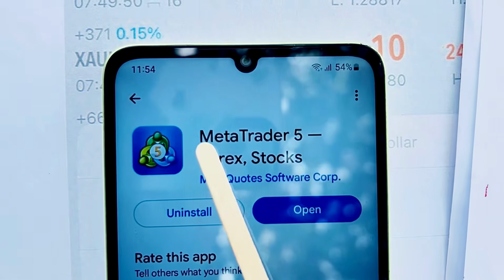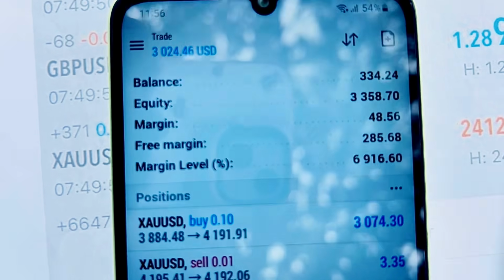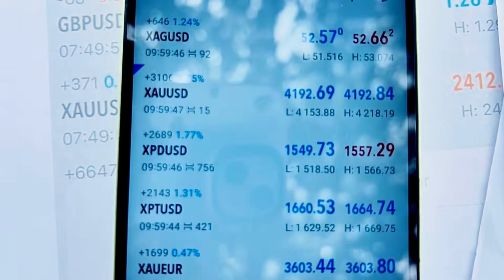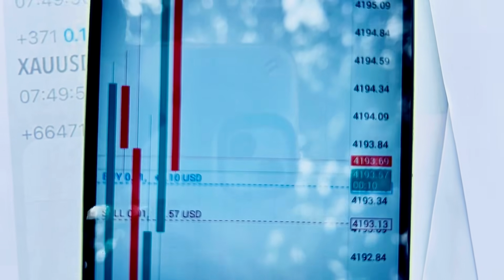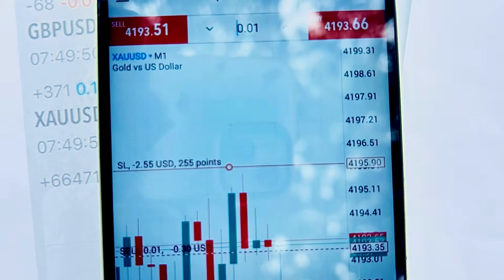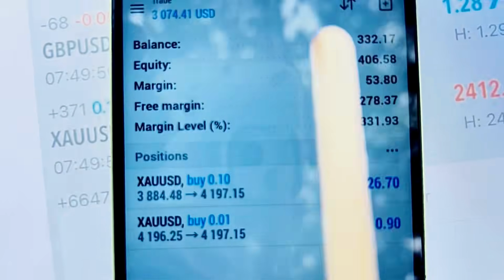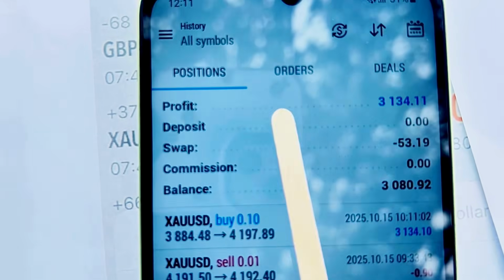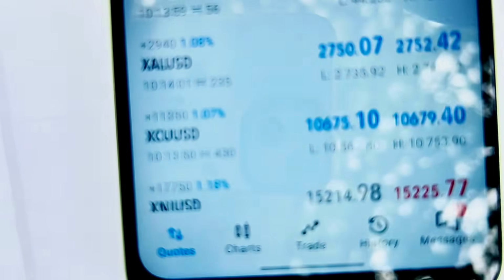How to Use MT5 (MetaTrader 5) | Full Beginner Tutorial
Learn how to use MT5 (MetaTrader 5) step-by-step, from setup to placing your first trade. Perfect for beginners who want to trade forex like pros

🔥 Start Forex Trading Today | Bozza Trader….

✔ Tight spreads
✔ Fast execution

1️⃣ Live 1-on-1 Coaching
💰 R3,500 / $249

3️⃣ VIP Trading Signals
💰 R800 / $59